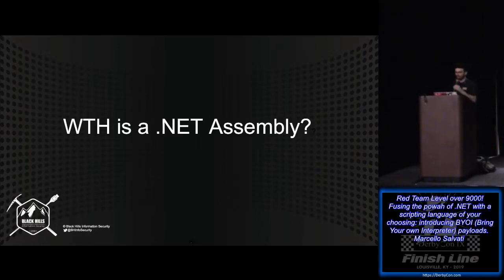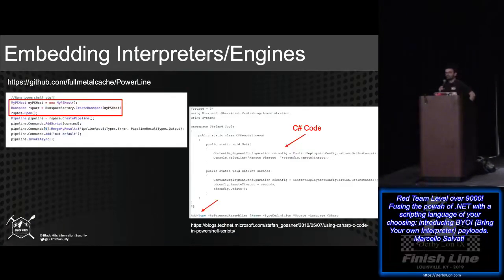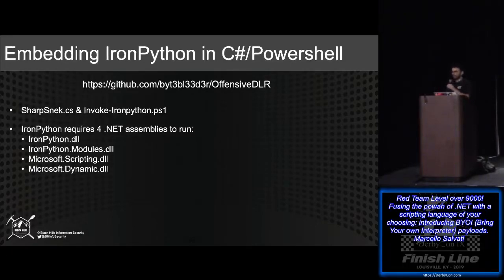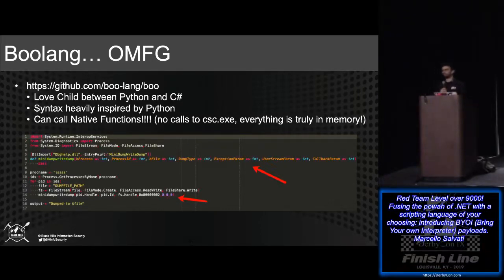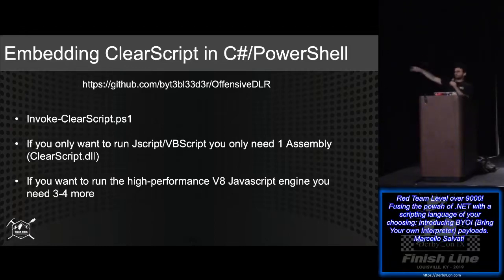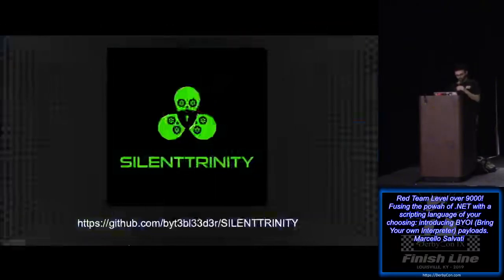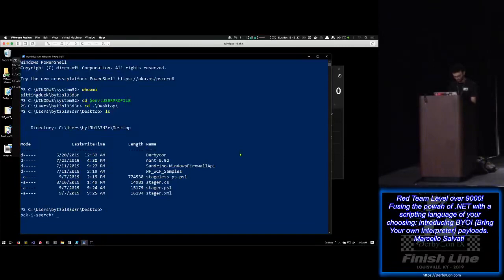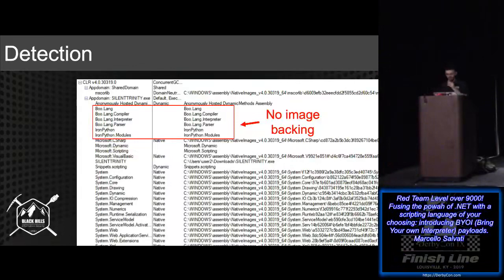Red Team Level over 9000 Fusing the powah of NET with a scripting language of your choosing int De